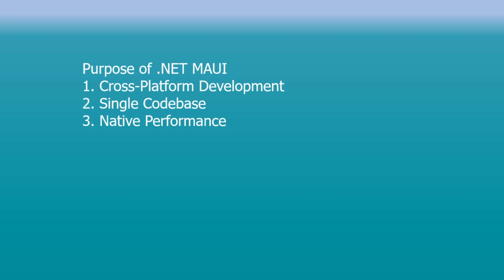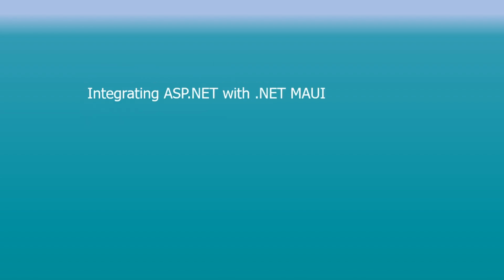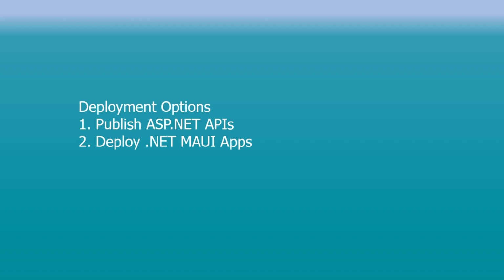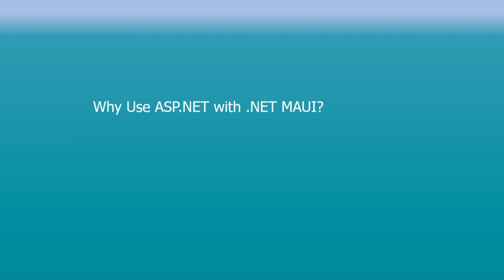ASP.NET with .NET MAUI